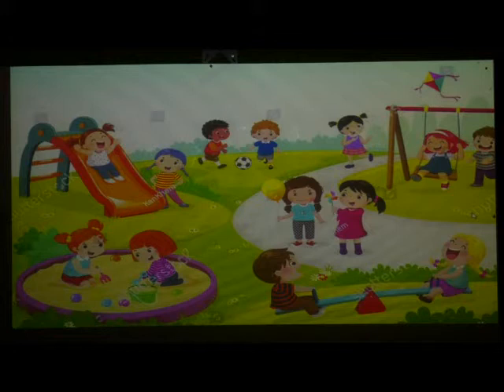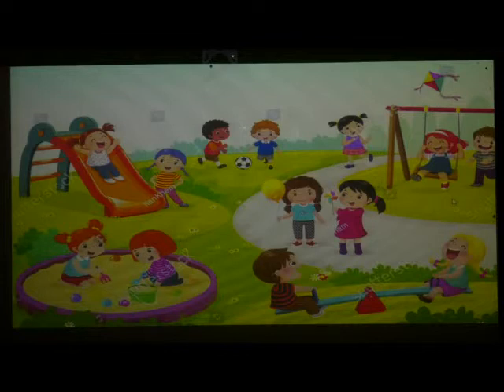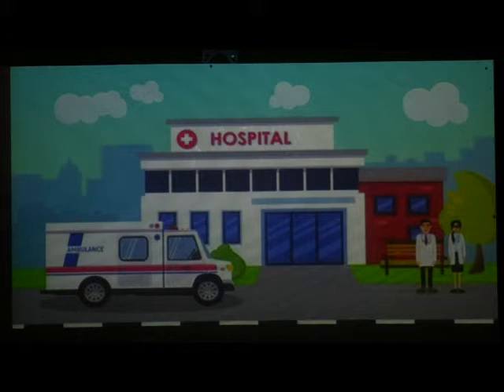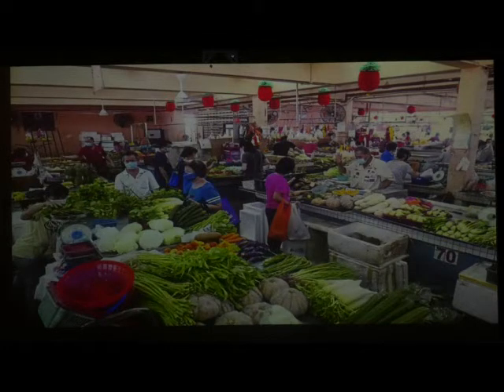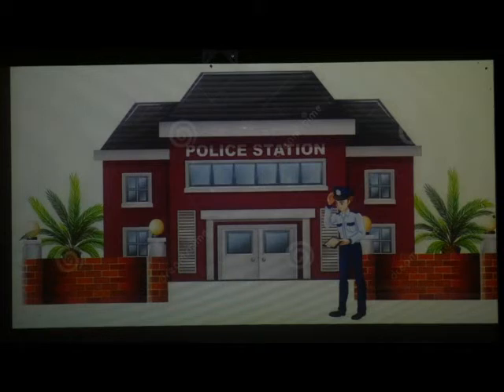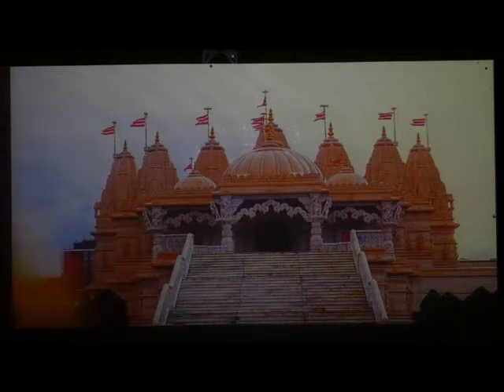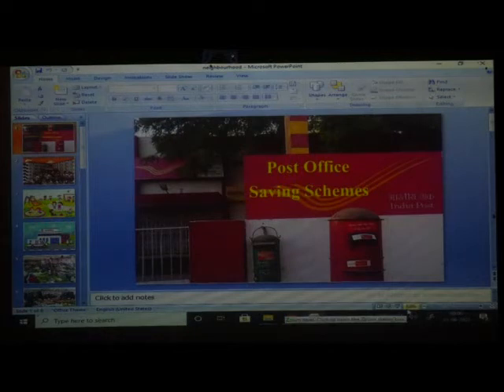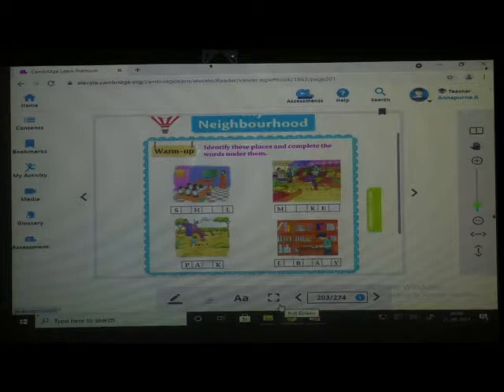Episode 13 I EVS L 6 My Meighbourhood